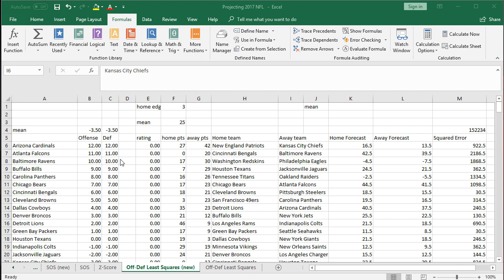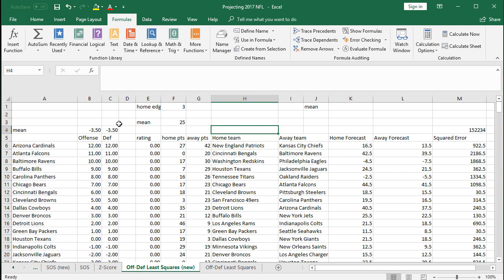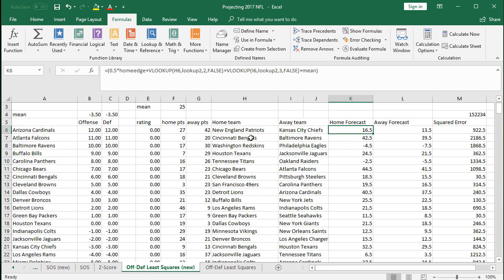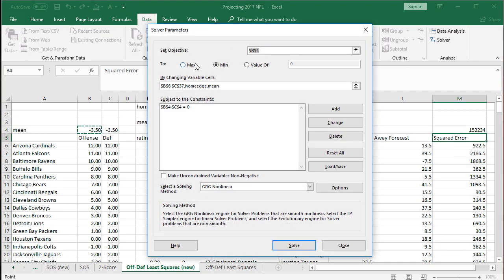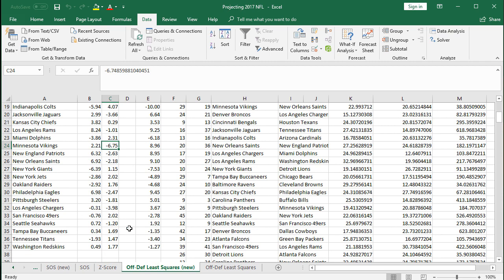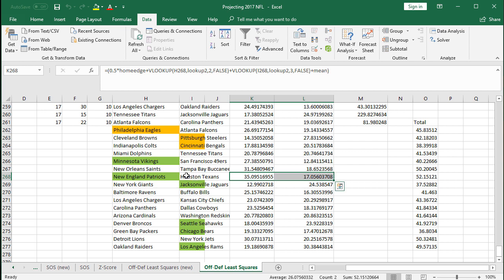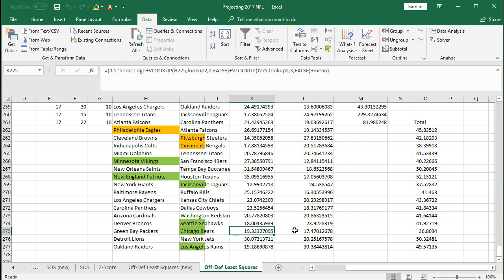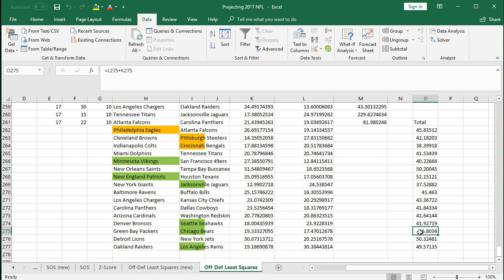How to build individual Offense & Defense Ratings for each team (using 2017 NFL data)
It can also be useful to get a separate Offensive / Defensive rating for each team. This also will allow for a team total projection for each game. How would this model have done betting the playoffs last season? We review the results at the end (hint: pretty dang well).